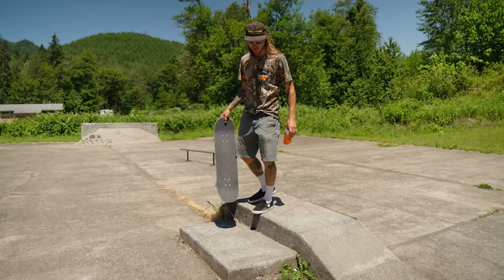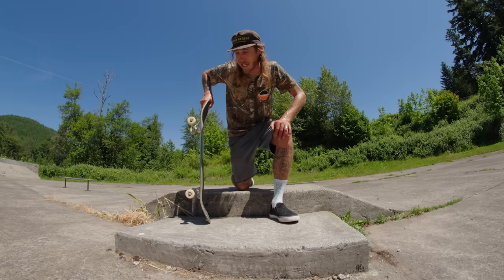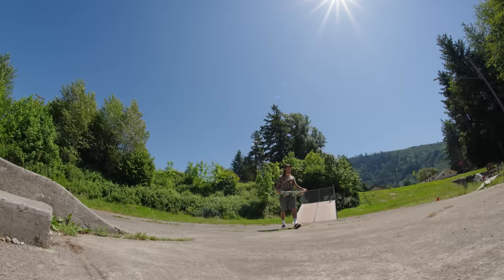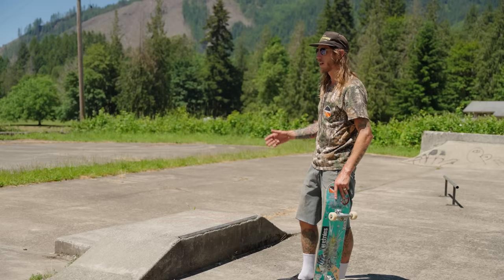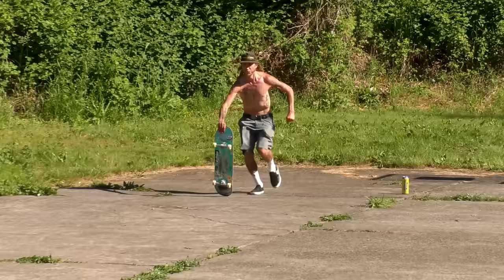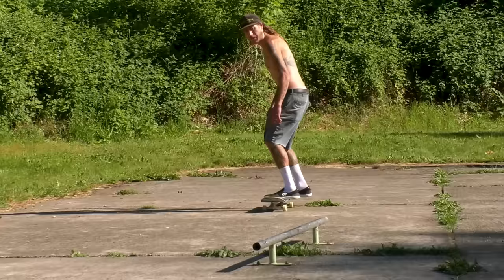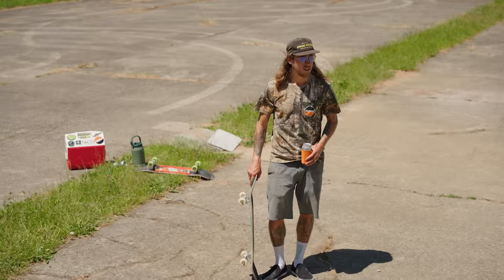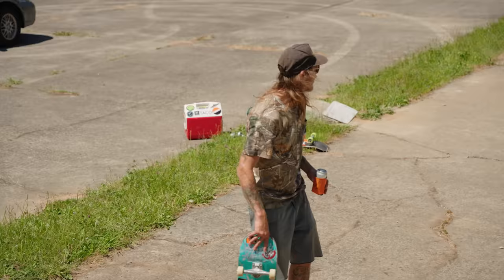Exposing Morton, WA's Worst Skatepark Ever with David Gravette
David Gravette is back with another installment of the Worst Skatepark Ever. This time he makes his way to Morton, WA and skates one of the worst skateparks ever! Where should David go next?